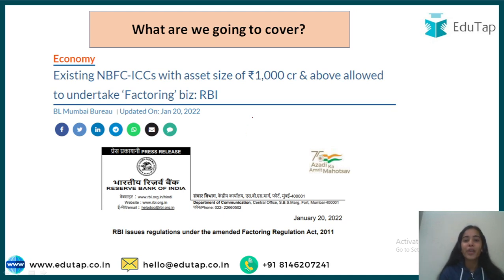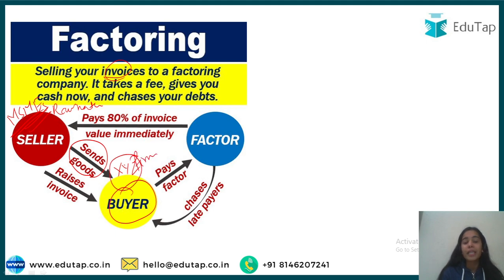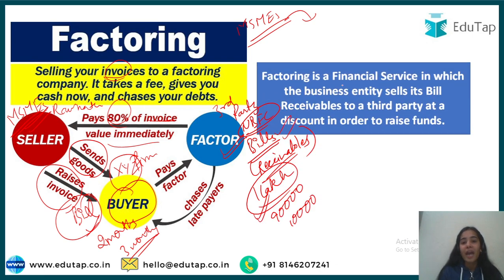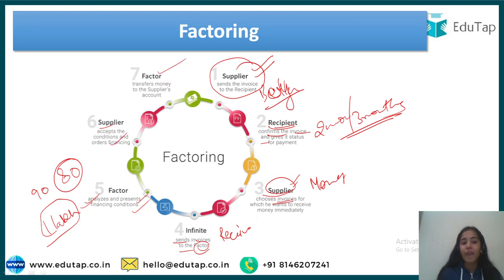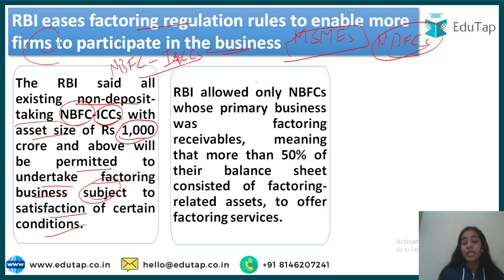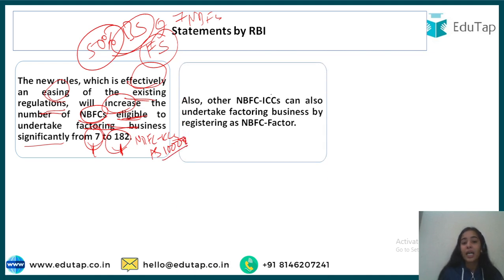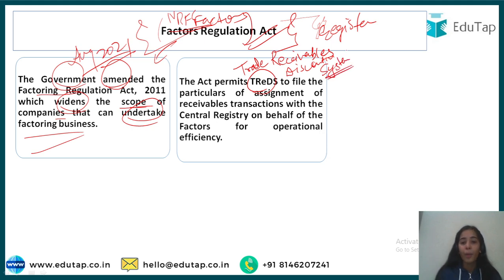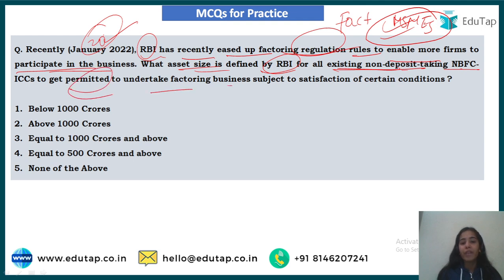Day 10 - January 2022 | Finance Current Affairs for RBI Grade B, SEBI Grade A and NABARD Grade A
Here is the link to PDF of this session -

In this session, we will be discussing Finance in News Day 10 - January 2022. All sessions in this series are important for RBI Grade B, SEBI Grade A, and NABARD Grade A

5000 MCQ Master Course for SEBI Grade A Legal Officer Exam